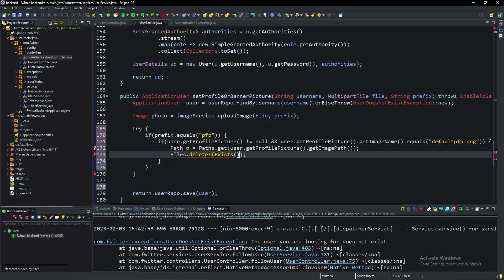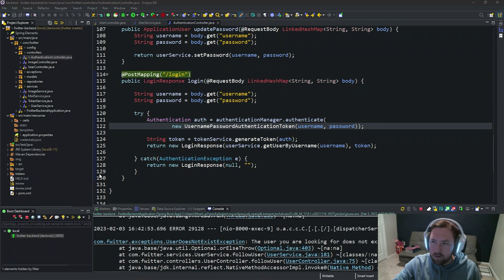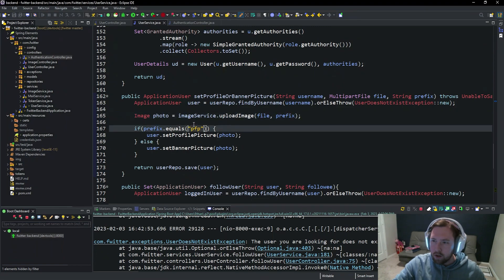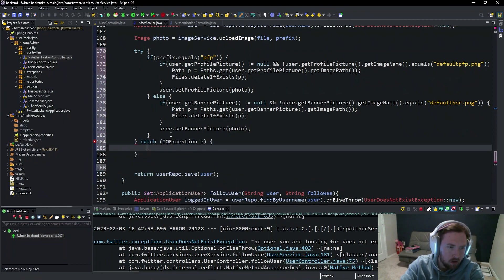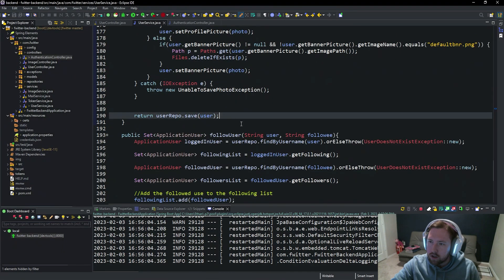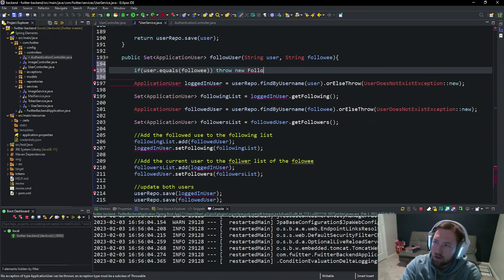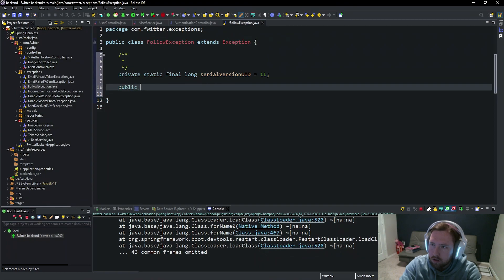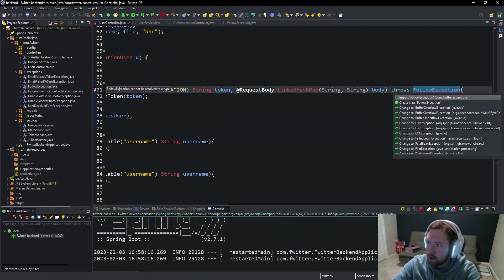Lets Build Twitter From the Ground Up: Episode 70 || Java, Spring Boot, PostgreSQL and React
In this episode, we focus on some refactoring of code we wrote in the previous episodes and fixing bugs that were introduced in previous episodes. We start out in the UserService refactoring the setProfileOrBannerPicture to remove any existing custom images the user uploaded for a banner or profile before uploading their new profile picture. This is because the user will only ever have one profile or banner picture at a time and we don’t need to hold onto those old ones. After this, we stay inside of the UserService to fix the issue of users being able to follow themselves, if a user attempts to follow themselves we threw a new exception type and handled it with a new custom exception handler in the UserController class. And we wrapped up the episode fixing the configuration to allow users to view who others are following without having to be logged in.

🎵 Song: 'Danlsan - Free With You' is free to use if you give credits.

🎵 Song: 'Insomnia - Sarah Jansen' is free to use on social media as long as credits are included